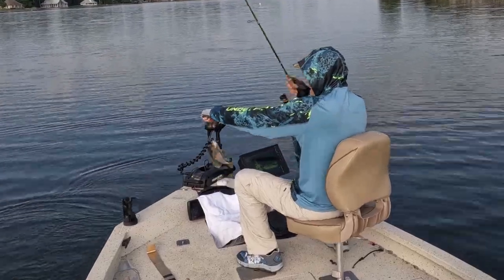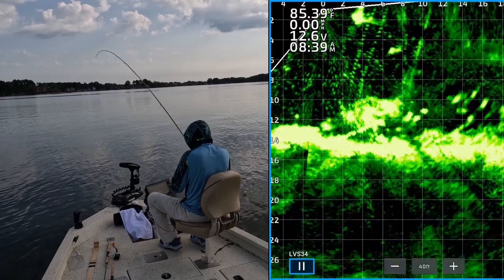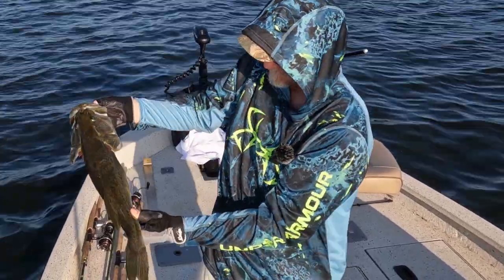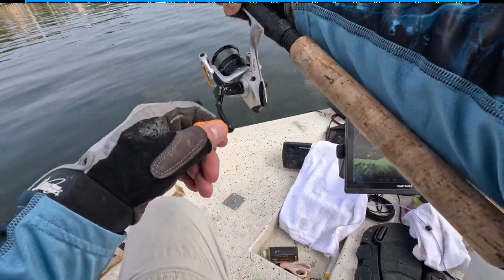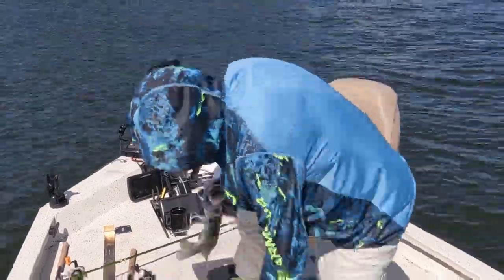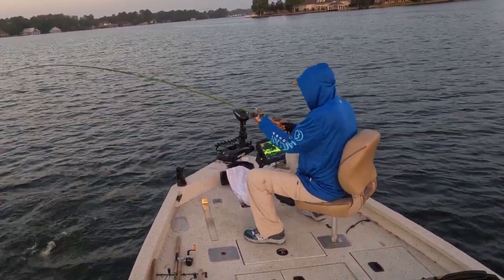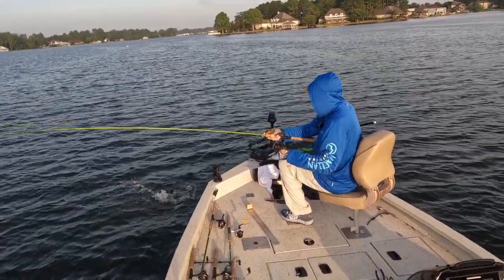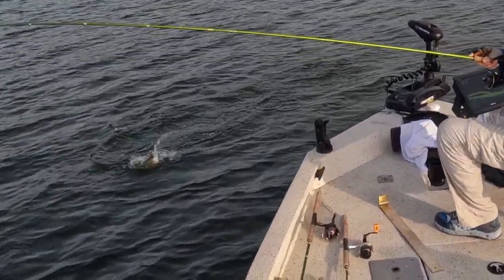HOT SUMMER CRAPPIE FISHING with LIVESCOPE PLUS!!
GIANT WHITE CRAPPIE!!! Fullscreen LiveScope footage of crappie fishing with jigs with picture in picture! Summer Crappie Fishing with jigs in brushpiles!!

Great tips to help put more fish in your boat!!